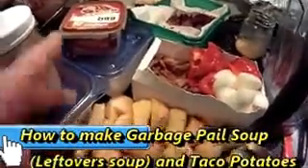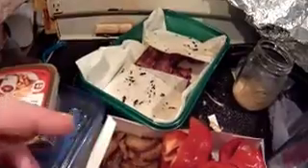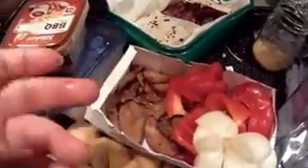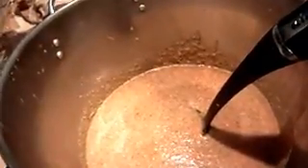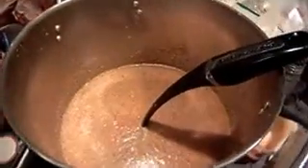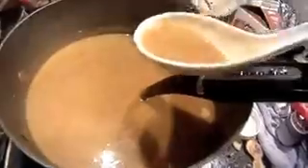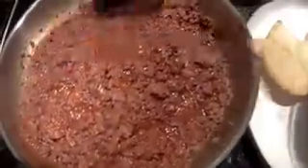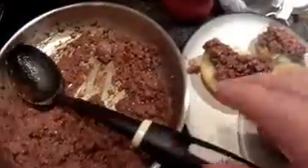How to Make Garbage Pail Soup and Taco Potatoes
Have you ever heard of Garbage Pail Soup or Leftovers Soup.  We take whatever leftovers from the fridge and make a soup out of it.  Usually its a vegetable/ pasta/ meat soup .